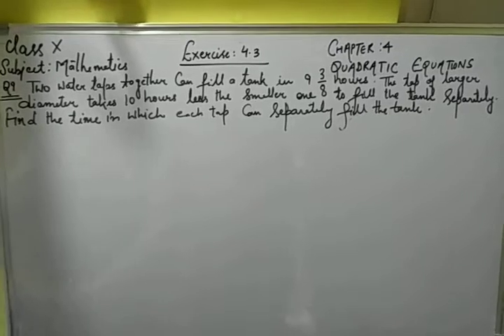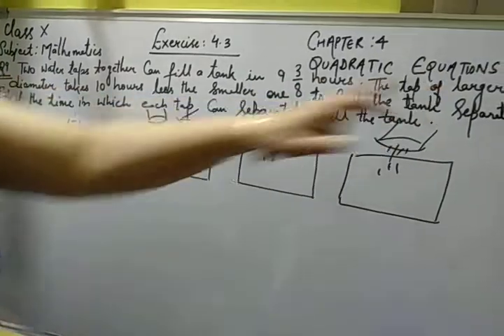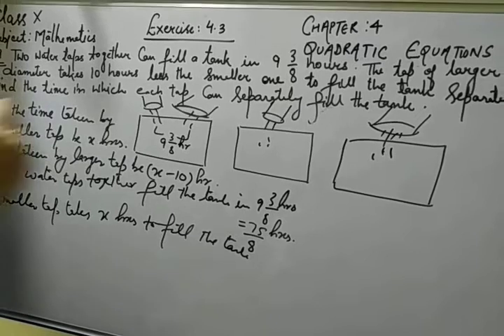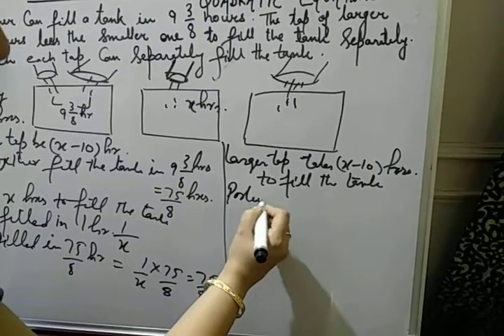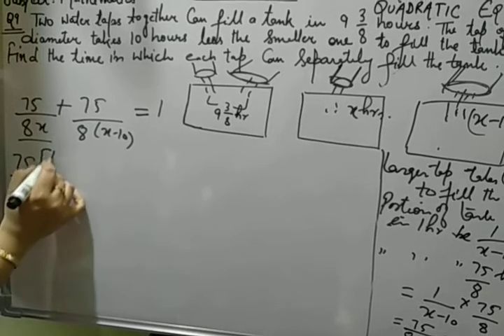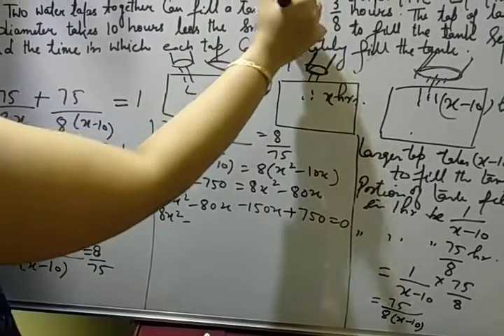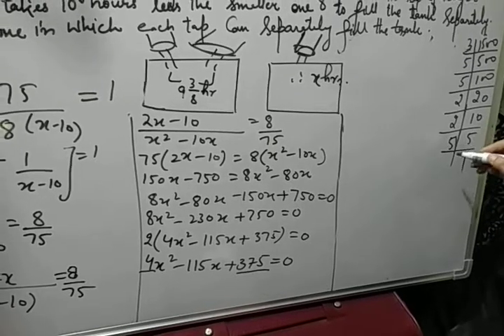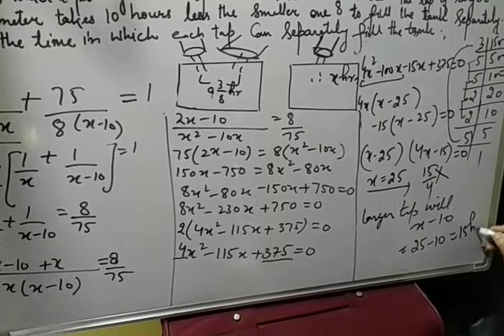Exercise 4.3 Qno. 9 class 10th Maths